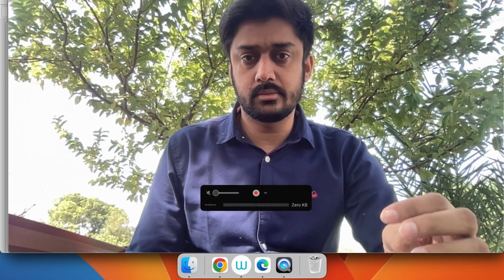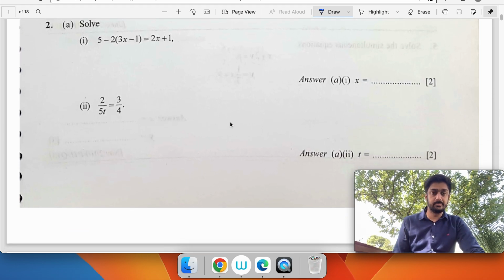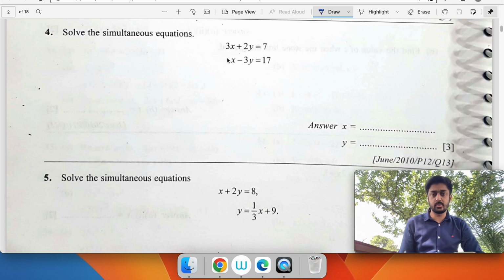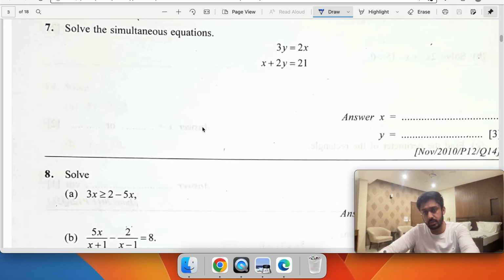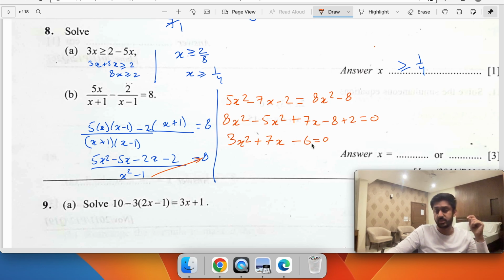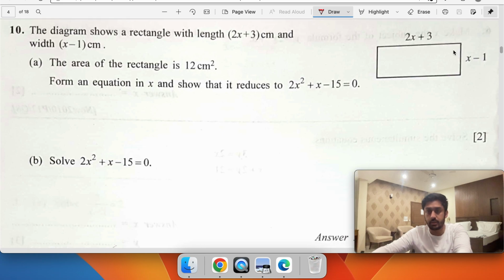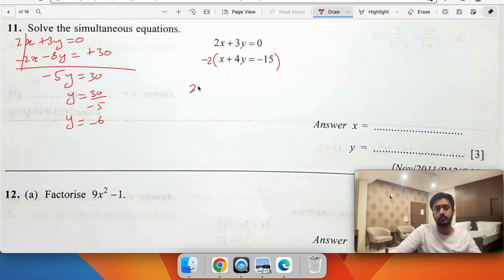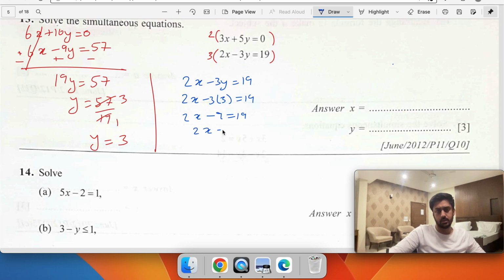Solution Of Equations (Simultaneous equations) | O Level Math | Topic 11 of Redspot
"Math with Zubair: Mastering Simultaneous Equations, Quadratic Equations, and Factorization"

Description:
Welcome to "Math with Zubair," the ultimate destination for all your mathematical needs! If you've ever struggled with simultaneous equations, quadratic equations, or factorization, you've come to the right place.

🔢 Simultaneous Equations:
Unlock the secrets to solving complex systems of equations effortlessly. Zubair will guide you through step-by-step tutorials, providing crystal-clear explanations and practical examples to help you tackle even the trickiest simultaneous equations. Whether you're a beginner or looking to sharpen your skills, you'll find something valuable here.

📈 Quadratic Equations:
Get ready to delve deep into the world of quadratic equations. Zubair's engaging teaching style will make quadratic equations less intimidating. From understanding the quadratic formula to mastering the art of graphing parabolas, you'll gain the confidence to ace any math exam.

🧩 Factorization:
Factorization can be a puzzle, but Zubair is here to help you solve it! Learn various methods and techniques to factorize polynomials and expressions with ease. Zubair's comprehensive tutorials will make factorization a breeze, and you'll be amazed at how quickly you can simplify complex equations.

Why choose "Math with Zubair"?
✨ Clear and Concise Explanations: Zubair breaks down complex math concepts into simple, understandable steps.
📚 Comprehensive Coverage: From the basics to advanced topics, we've got you covered.
🤝 Interactive Community: Join a supportive community of fellow math enthusiasts who share your passion for learning.
📈 Real-World Applications: Discover how math is applied in everyday life and various fields.

Whether you're a student looking to improve your math grades, a teacher seeking additional resources, or simply someone who loves math, "Math with Zubair" is your go-to channel for mastering simultaneous equations, quadratic equations, factorization, and so much more. Don't let math intimidate you—embrace it with Zubair's guidance, and watch your math skills soar!

Let's make math not just understandable but enjoyable! 📐🧮🚀Mathematics
IGCSE 0580
A Level 9709
SAT-1
SAT-2
Al-Ahsa
Al Jubail